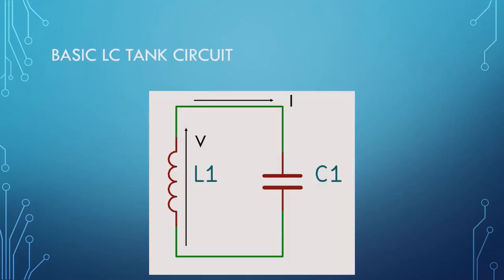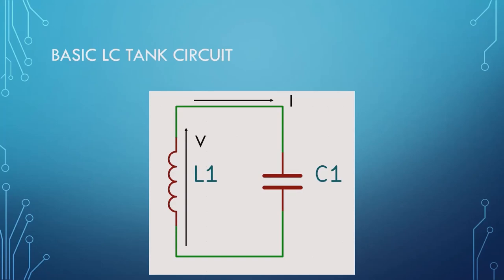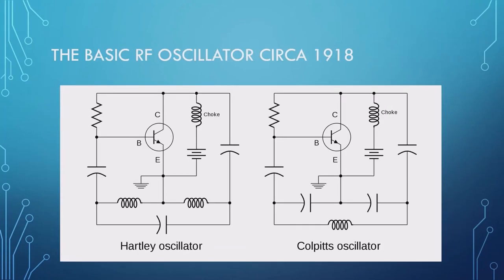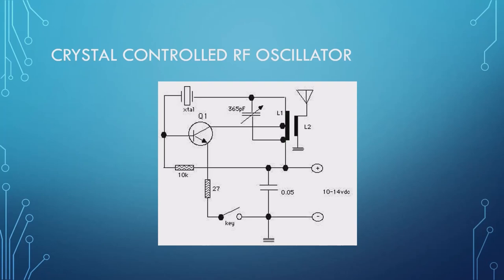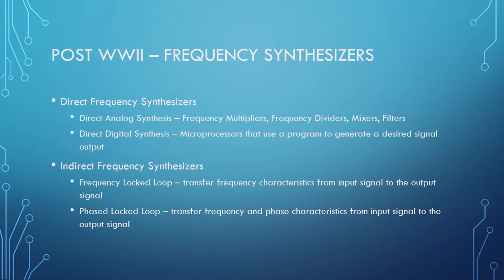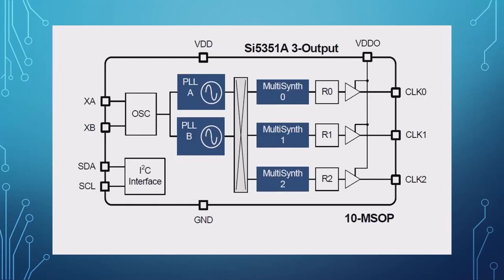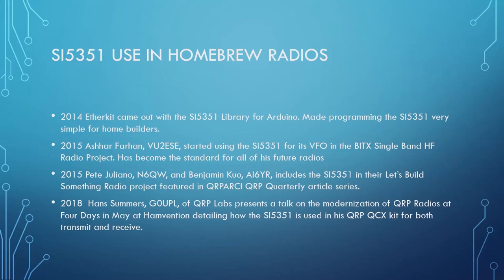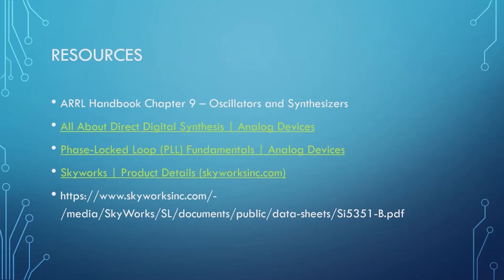Episode-002 SI5351 Overview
Overview of RF Oscillators, the SI5351 and its use in amateur radio homebrew projects.

00:00 Introduction
00:44 Basic LC Tank Circuit
01:55 Improved Oscillator
02:12 The Colpitts and Hartley Oscillator
03:04 Crystal Controlled Oscillator
04:27 Frequency Synthesis
06:12 DDS Overview
08:07 PLL Overview
08:48 SI5351A Overview
10:54 Use of SI5351 in Amateur Radio
16:19 Resources